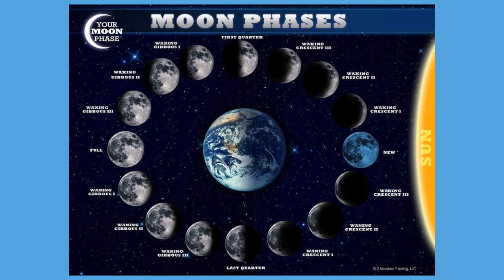The Earth and Moon and the Moon Phases